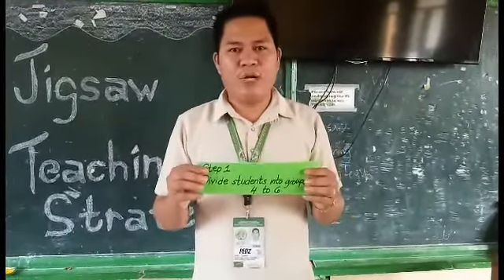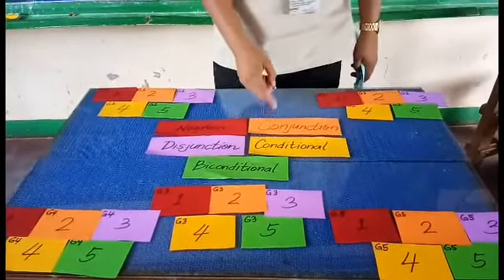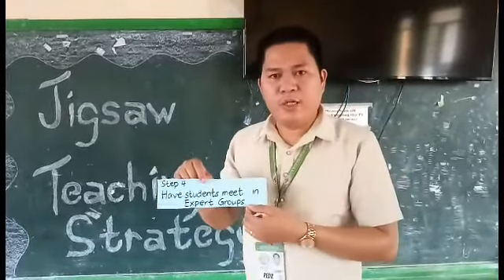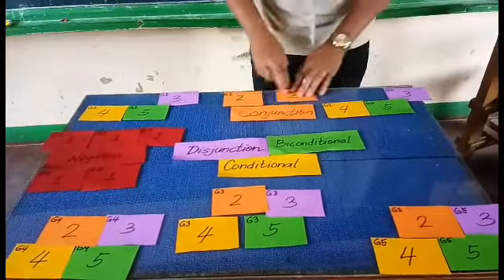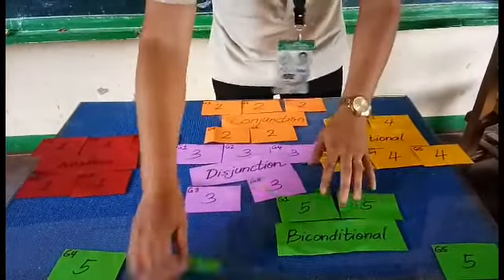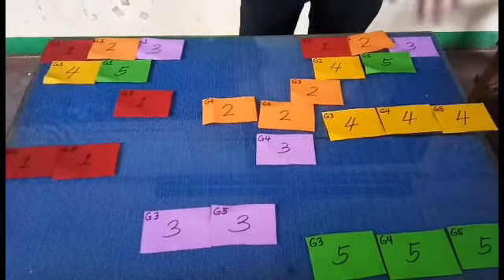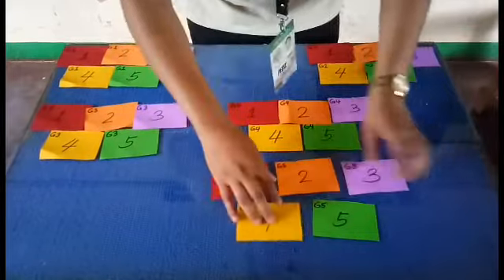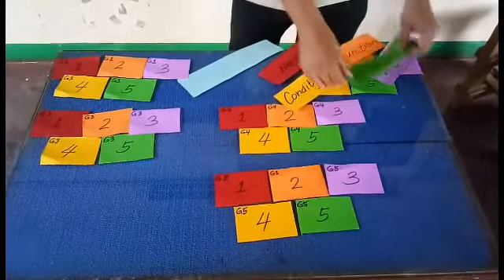JIGSAW TEACHING STRATEGY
This video presents the Jigsaw Teaching Strategy.
You can follow the steps.